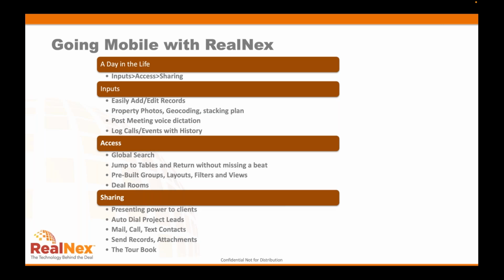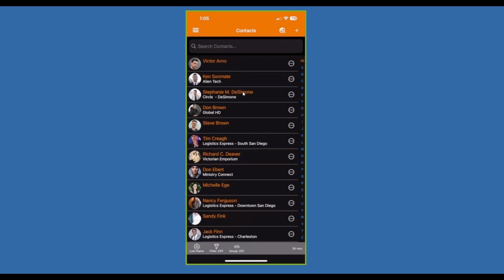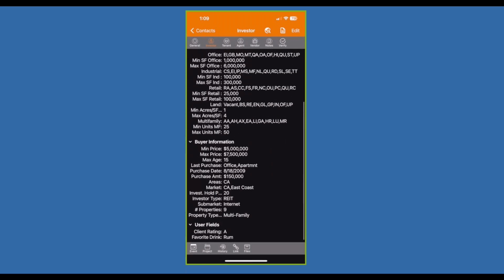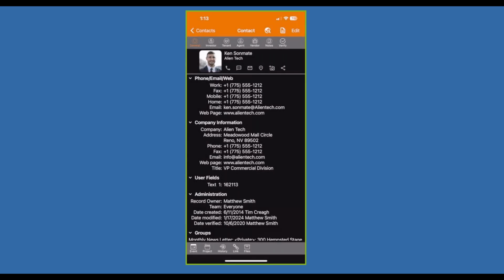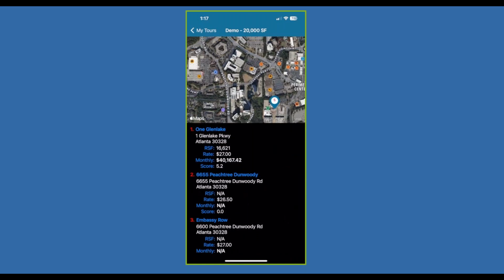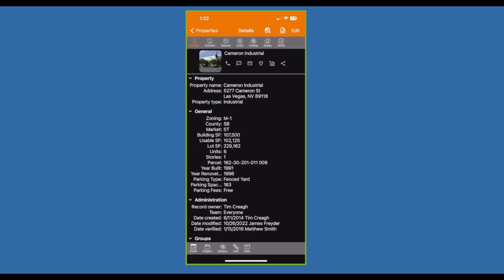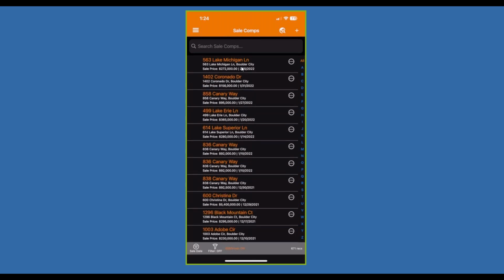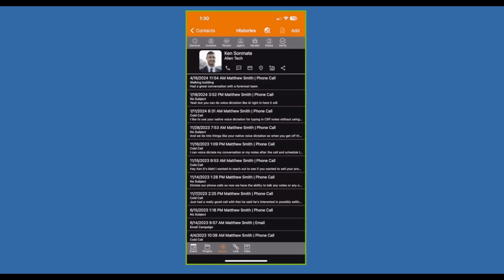Going Mobile 2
You are on the go 24/7, is your CRM? With your Realex mobile app you have all your data with you where and when you need it. Need fast comps? They are at yur fingertips. Need to search for the latest off market deals or active listings? No Problem. Remember the last discussion with a prospect? We’ve got you. Have a few minutes to hit your Project Leads? That was easy.

Even more, canvassing buildings, creating stacking plans, setting follow-ups and dictating notes will make you even more productive.